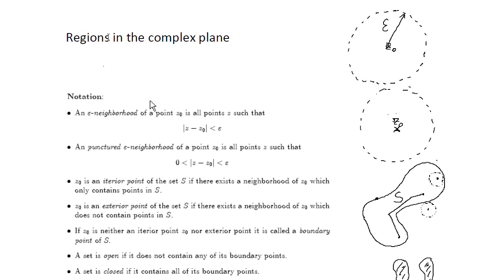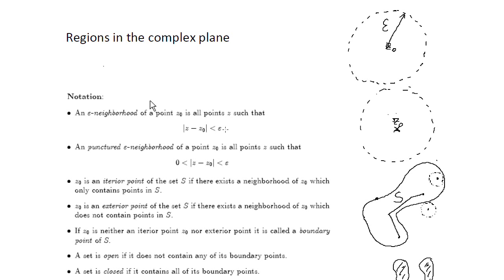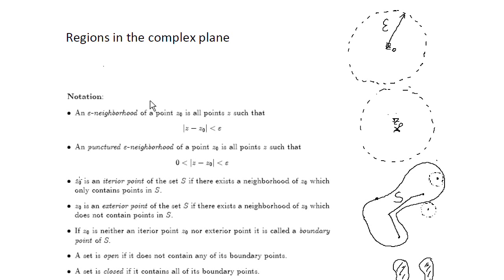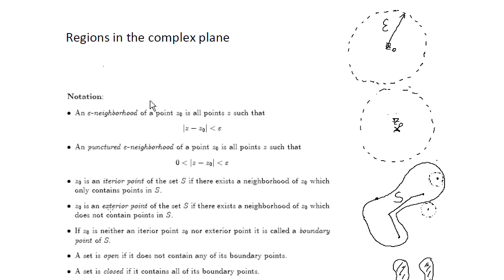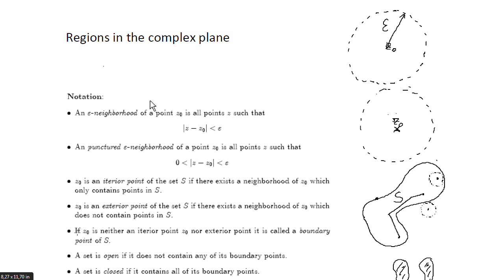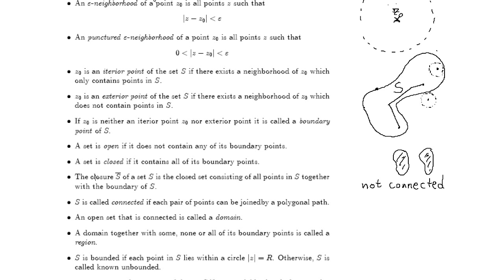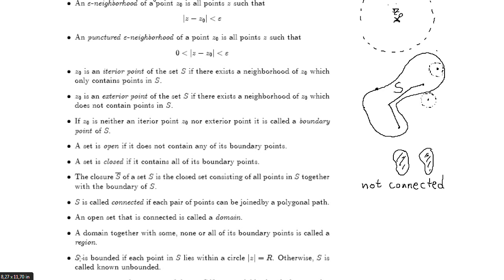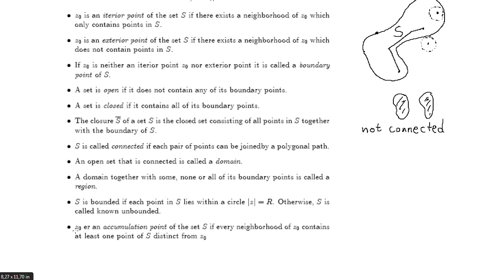04 Regions in the complex plane